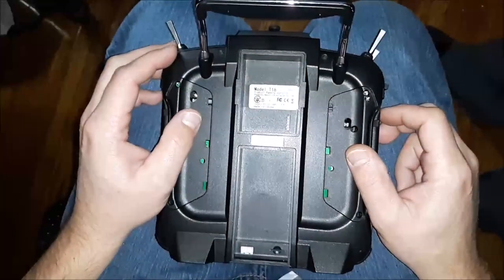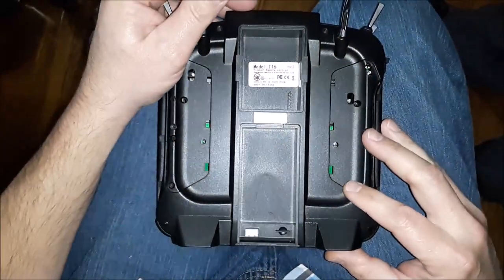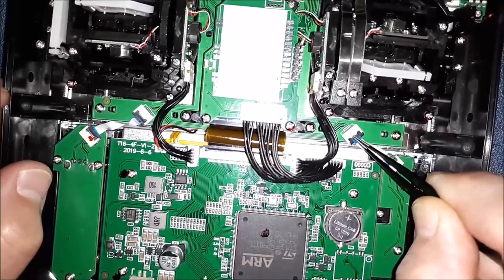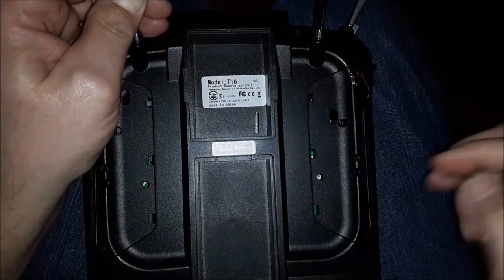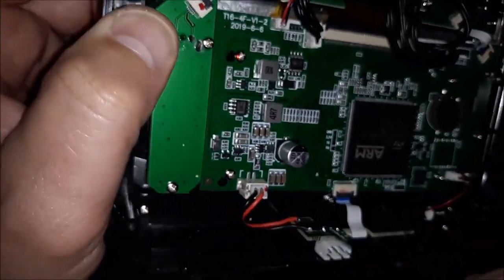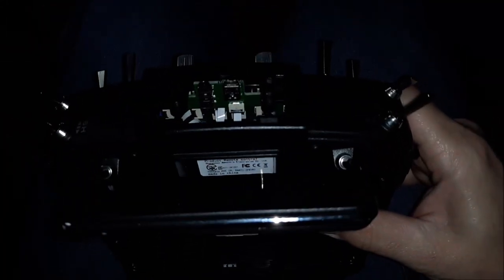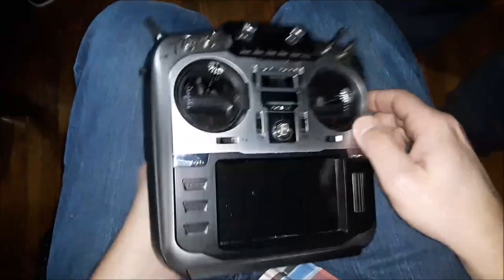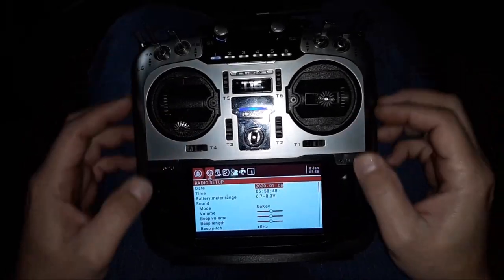JumperT16 KEY STUCK Issue | Emergency Mode Fail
Jumper T16 Splash Screen Saying "Key Stuck" | Roller and Buttons Unresponsive - FIXED